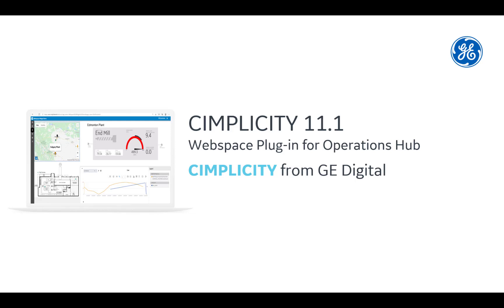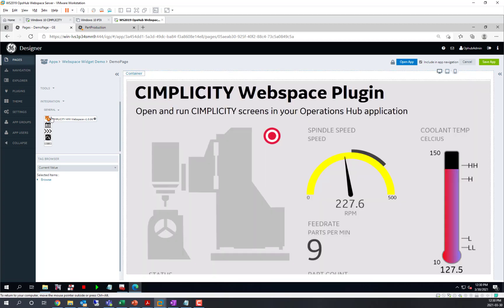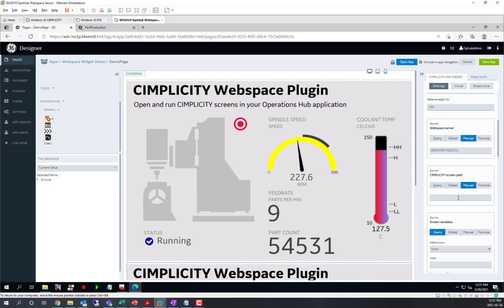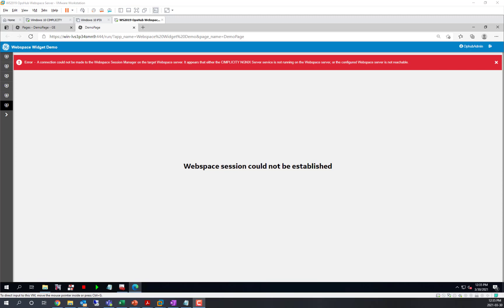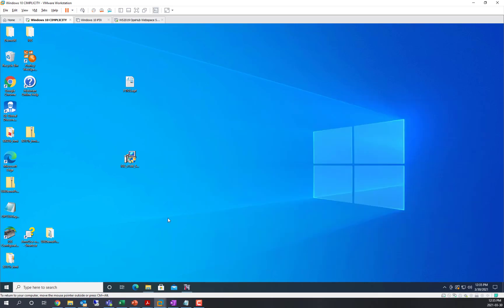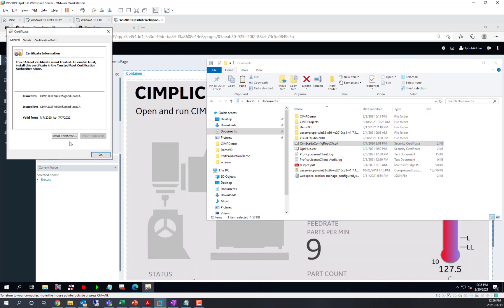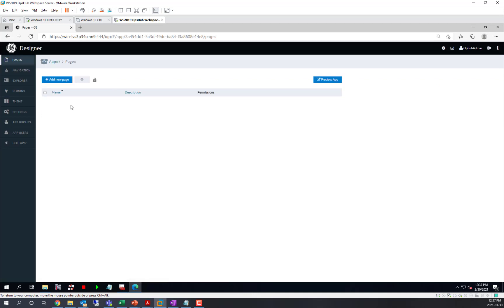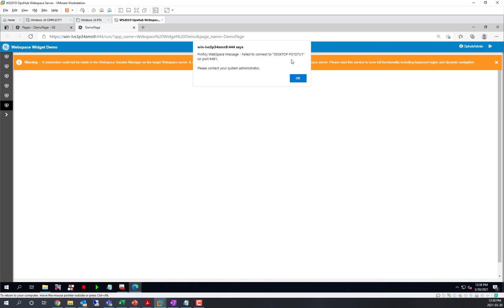CIMPLICITY Webspace Plugin Setup - Part 1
Learn to build CIMPLICITY Webspace Plugin inside of Operations hub. Do not miss out other videos in the series to complete the configuration to connect and demonstrate a CIMPLICITY screen inside an Operations Hub application page.

Let's jump to the sections:
0:00 Introduction
0:14 Demonstration
1:30 How to Run the Application
2:10 How to make a trusted server?
3:12 Testing the Webspace setup

GE Digital's CIMPLICITY HMI/SCADA: Precisely monitor and control operations with high performance

As a proven Automation platform, CIMPLICITY provides true client-server visualization and control—from single machines to plant locations spanning the world—helping you manage your operations and improve decision making. Based on decades of GE's research and development, CIMPLICITY is the HMI and SCADA of choice for the world's largest organizations. For applications of all sizes, CIMPLICITY can help deliver faster response, reduce costs, and increase profitability.

Our latest version features integration with Proficy Operations Hub, facilitating centralized, remote and mobile operations to enable improved access to information and control to support site management, increasing efficiency and reducing downtime.